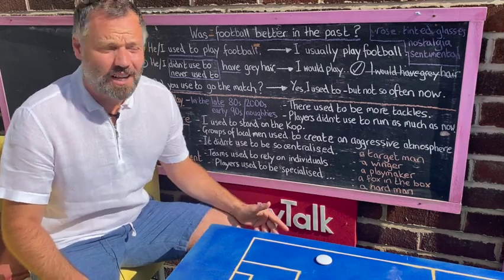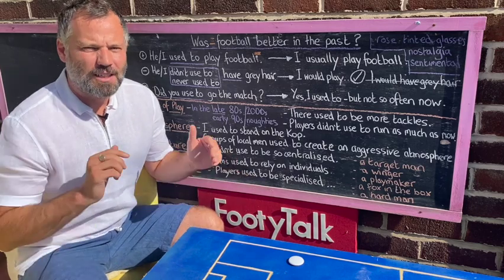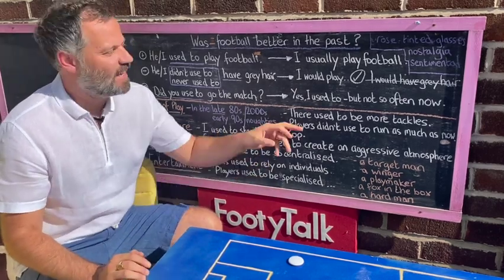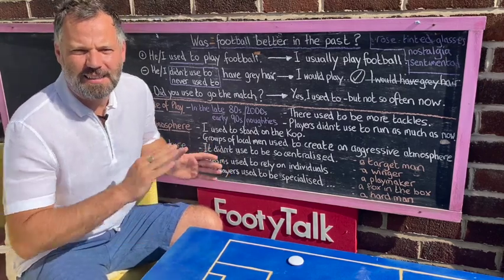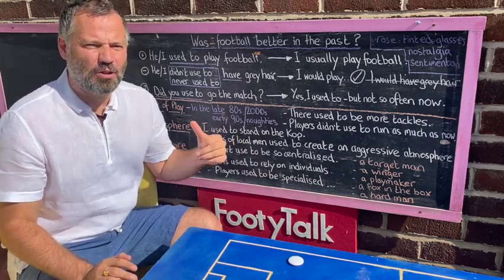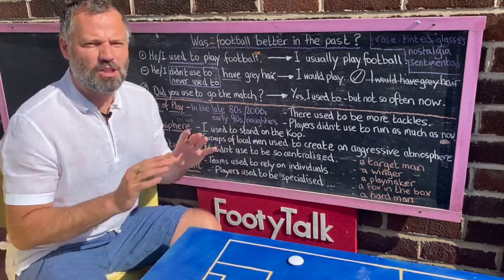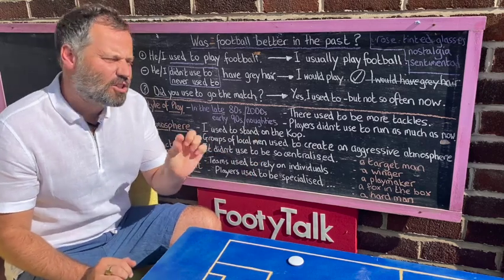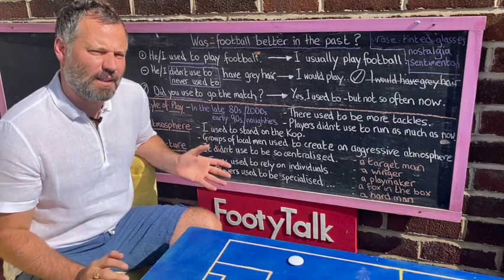"Was football better in the past?" (B1/B2 level: 'used to + verb')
Portuguese, Italian, and Spanish subtitles available in 'settings'. But try to watch without subtitles or with English subtitles for better practice :)

In this video, I talk about the topic 'Was football better in the past? To help you talk about this topic I provide the grammar of 'used to + verb' or 'would + verb' to talk about past habits or past states. You use 'used to + verb' for an action or state that happened regularly or over a period of time in the past but it does not happen anymore.

'Was football better in the past?' is a common discussion in football. People miss the aggressive style from previous years. Also, the players had more integrity and did not cheat, dive, or playact as much as now. I discuss several aspects of football to answer the question 'Was football better in the past?'.

The aspects that I discuss are 'Style of Play', 'Atmosphere' in stadiums, 'Structure' in terms of the overall pyramid of football, and 'Entertainment' value. There are many other points I could have made about the topic but I try to keep the video lessons to around 10 minutes. Please comment and discuss the topic in English to practise.